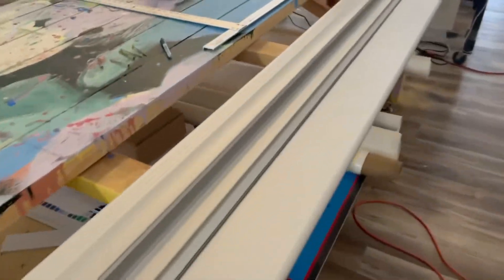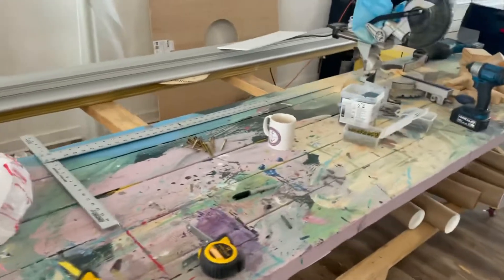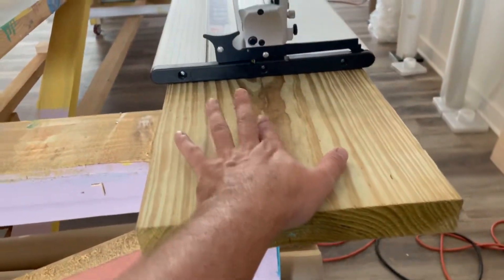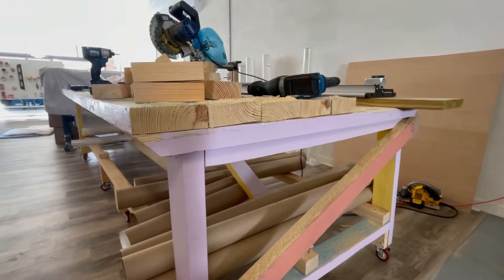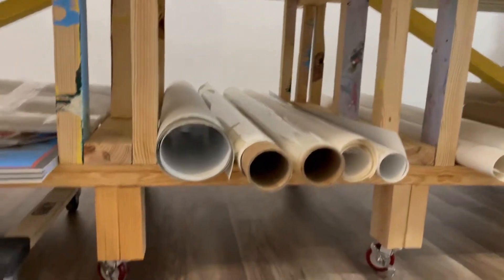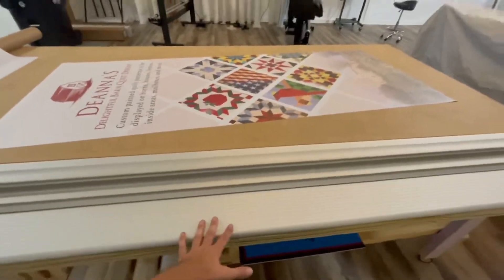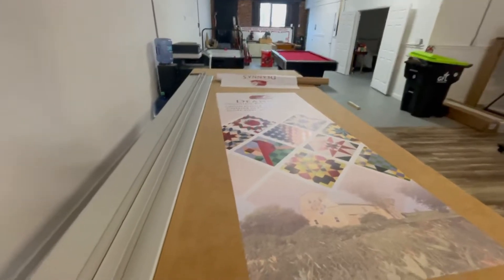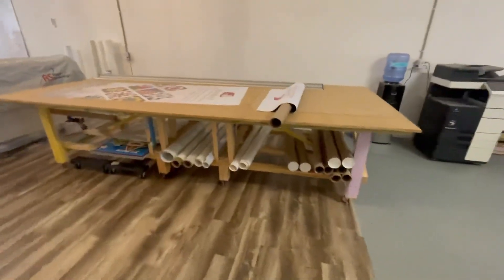Re-engineering the Ideal Sign Shop Trimming Table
Our 10 Foot long Keencut trimmer needed a perfectly flat table to work properly. Our new space came with an existing table but it just wasn’t level enough. Here is how we made the perfect sign shop trimming table!